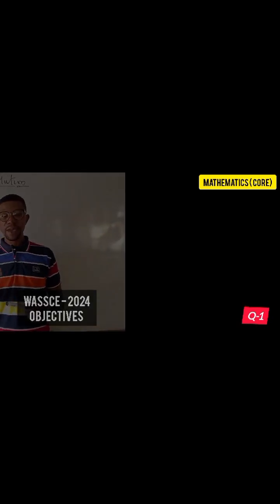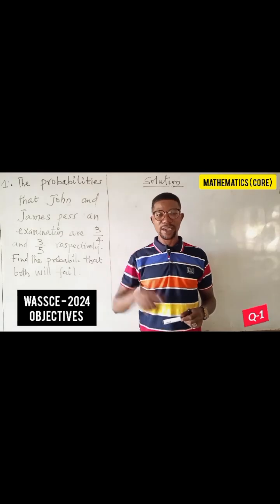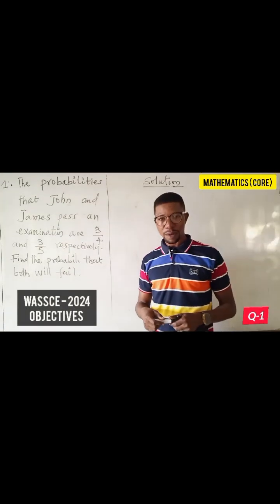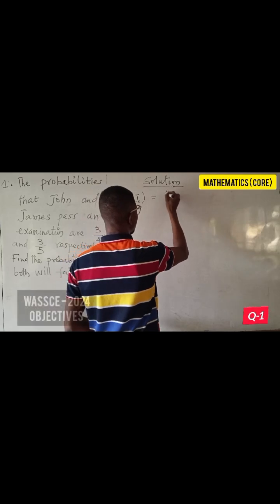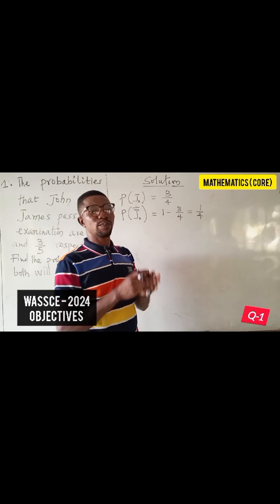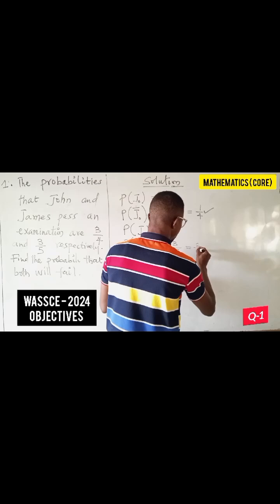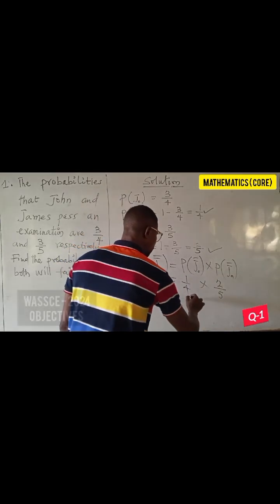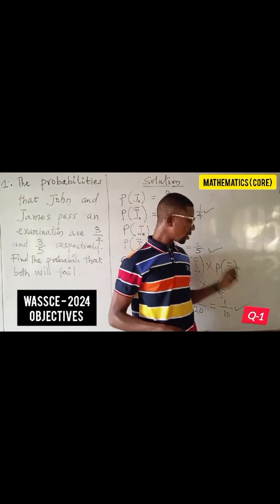CORE MATHEMATICS: WASSCE - 2024. OBJ ( Q1)